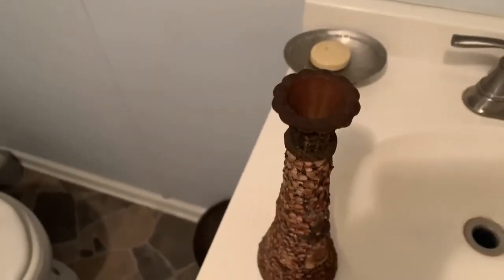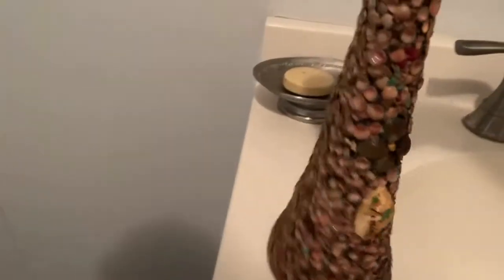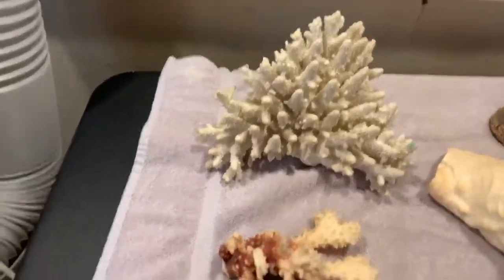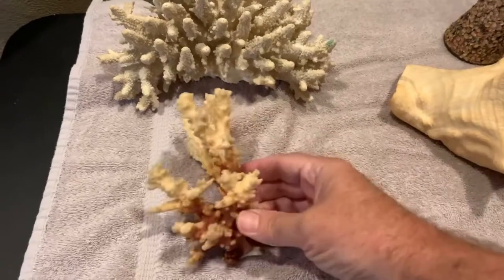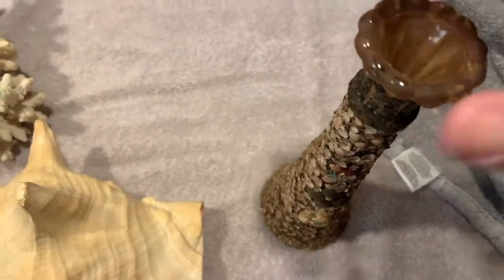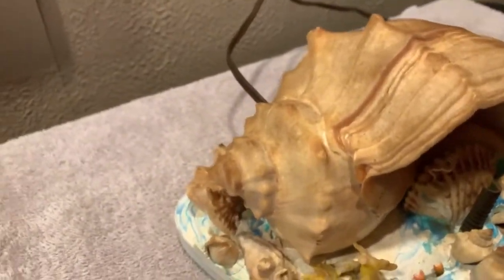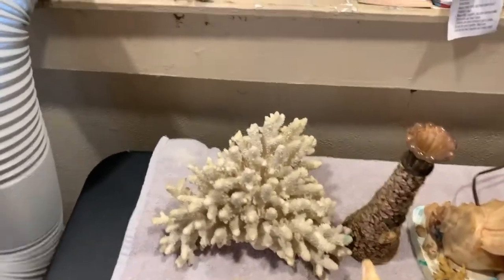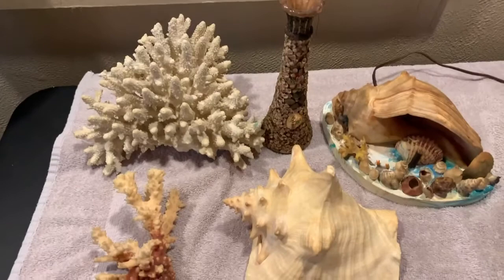5 vintage pieces of Florida souvenirs 1970’s coral plate Conch shell crazy light up shell plate vase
This was in a back room of a relative it was covered in dust and smoking stains , these are from around 1970 really cool pieces to find after all these years